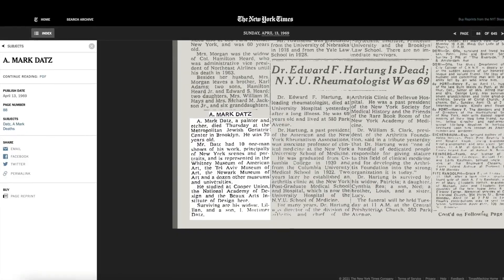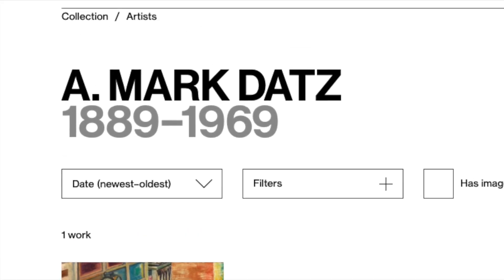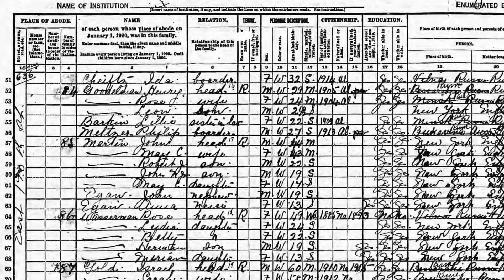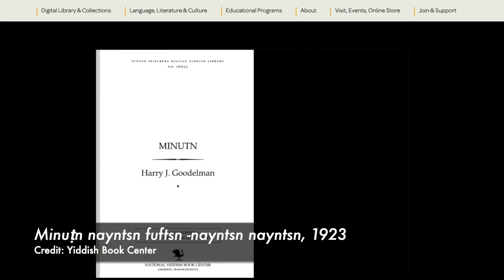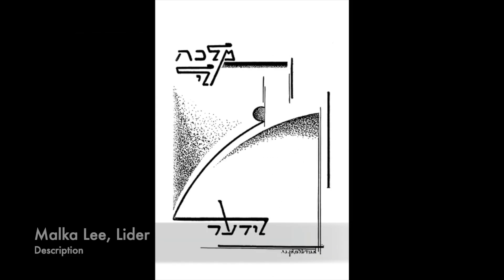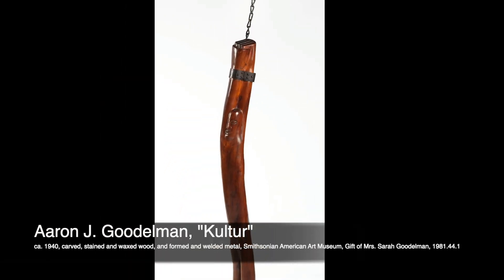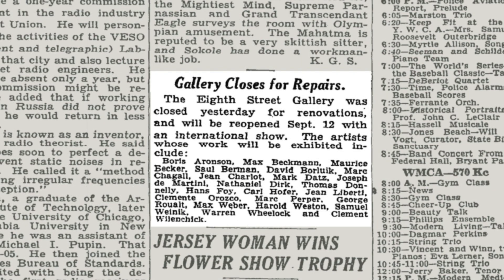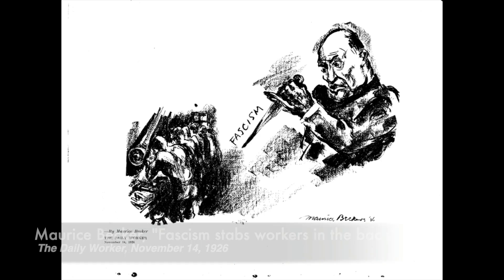The Story Behind the Datz DEVONthink Database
In this video, Avigail tells the origin story of her new research project and introduces some of the characters. This will help clarify some of the decisions she is making in setting up her new “Datz Database,” which will be shared in upcoming videos.

If you are interested in learning how to use DEVONthink, or how to use its more powerful features to optimize the historian’s workflow, check out the DEVONthink for Historians courses